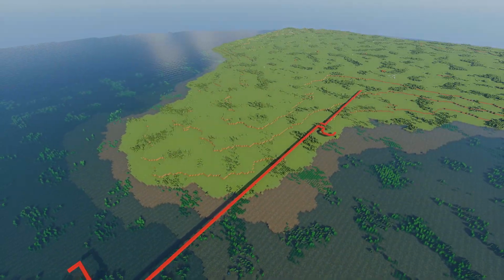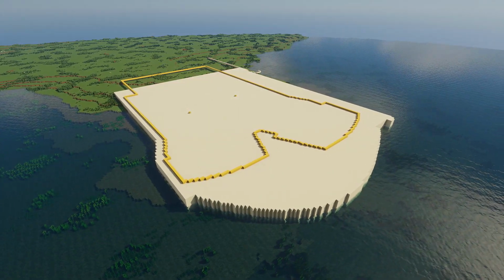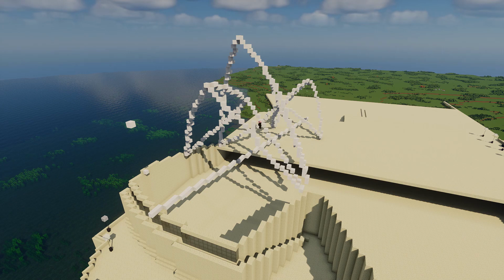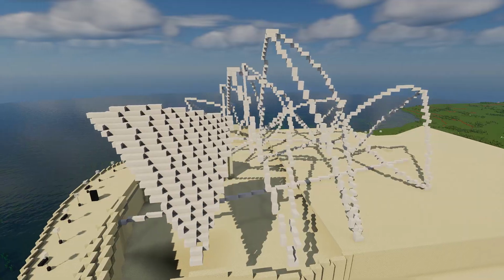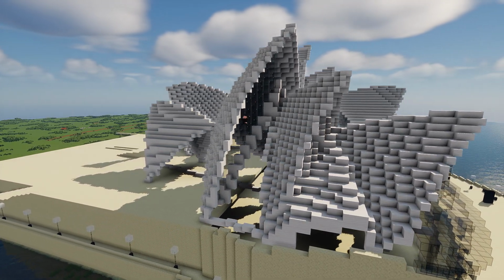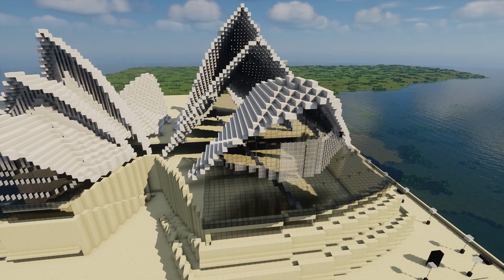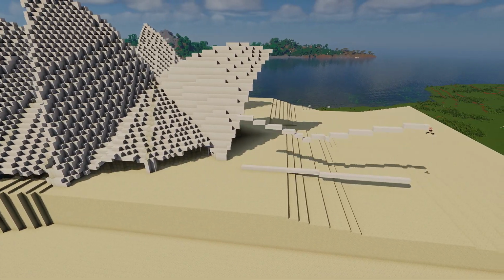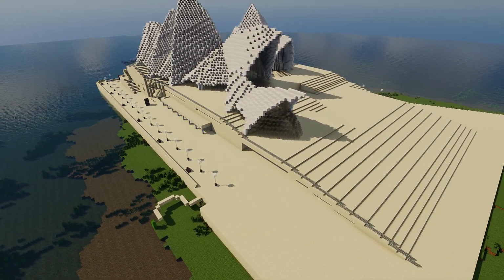Building the Sydney Opera House in Minecraft!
Interested in participating in the largest building competition in Minecraft?? Join here! Download the Map Here!

Apply for my city build team!